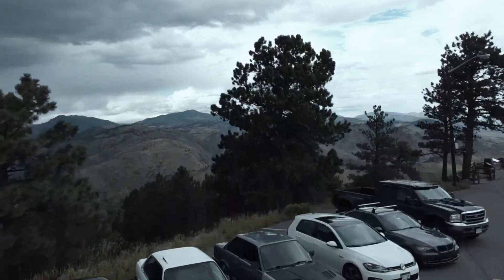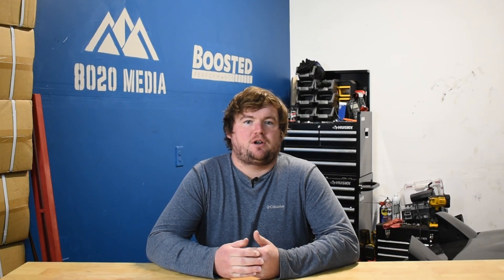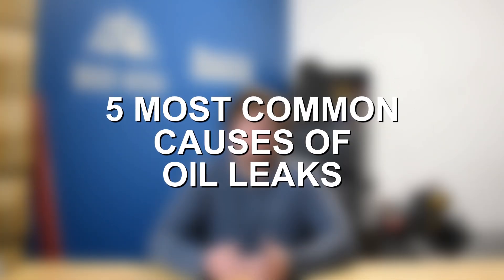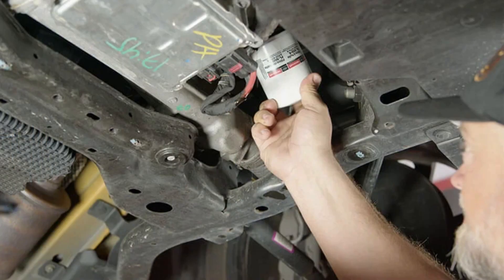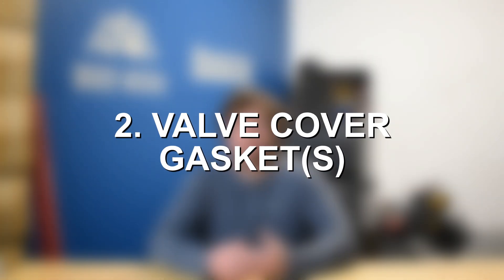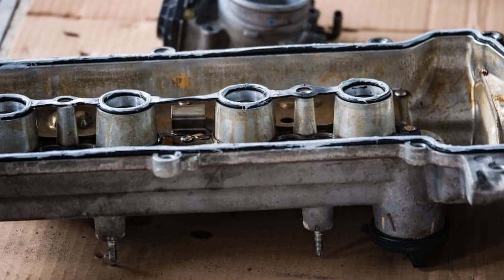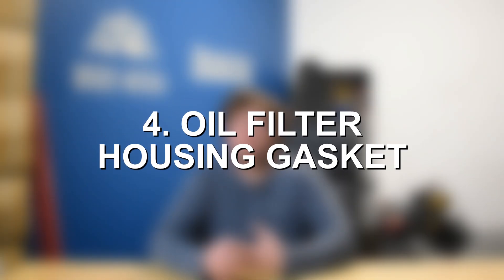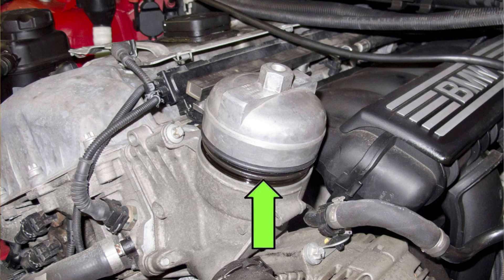Top 5 CAUSES of Oil Leaks!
No one likes spotting that dreaded oil stain on their driveway. Oil leaks can be a nuisance, and if left unchecked, they can lead to bigger issues. In today’s video, Zach will delve into the 5 most common causes of oil leaks, helping you pinpoint the source, understand why it's happening, and get you on track to resolving it on your own! Whether you're trying to tackle the issue yourself or want to be better informed before visiting a mechanic, this guide is tailored for you. Zach breaks down each potential cause, offering clear signs to look out for, costs, solutions, and preventive measures.

8020 Automotive owns and operates a portfolio of content websites and eCommerce stores in the Automotive industry. We provide over a million monthly readers with high-quality automotive content, focused predominantly on technical and performance modification guides.
00:12 – Oil Leaks Introduction
01:03 – The Top 5 Most Common Causes of Oil Leaks!
01:09 – Cause #1 of Oil Leaks – Oil Filter or Drain Plugs
01:54 – Cause #2 of Oil Leaks – Valve Cover Gasket
03:54 – Cause #3 of Oil Leaks – Oil Pan & Oil Pan Gasket
05:17 – Cause #4 of Oil Leaks – Oil Filter Housing Gasket
06:16 – Cause #5 of Oil Leaks – Front & Rear Main Seal
07:37 – Oil Leak Causes Conclusion